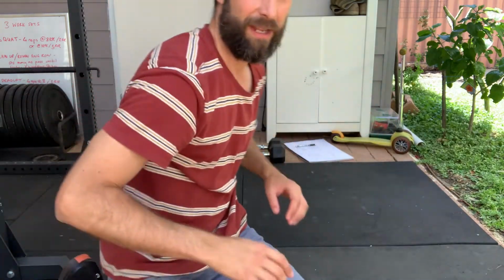Pushups - Second Version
Use in conjunction with program and advice from your exercise professional.
Instructions:
- Position your hands on the outside and slightly below your shoulders (hands closer to your body = more load on the triceps and less on the chest muscles). At the bottom of the movement, your forearms should be relatively vertical with elbows over wrists.
- Elbows are straight at start position
- Weight of legs rests on balls of feet (or knees)
- Shoulders back and down, chest up
- Lower weight towards ground, achieve straight line across the chest and arms at bottom of movement (or a little lower)
- Push through ground to return to start position
- Maintain 'active arms' throughout, spreading sternum from ground

Want to straighten out and toughen up?